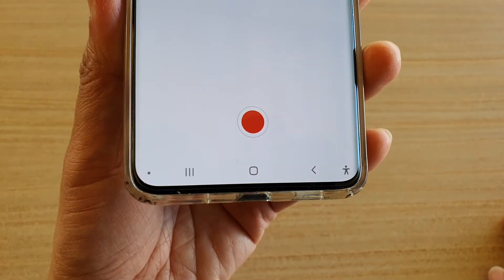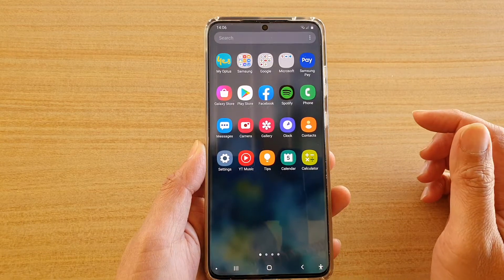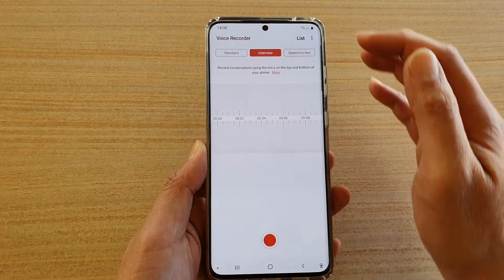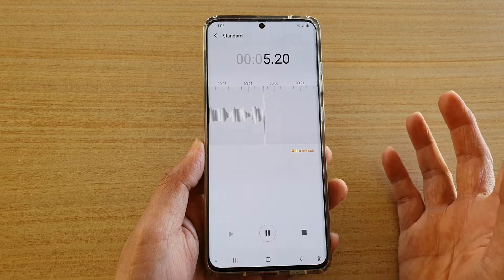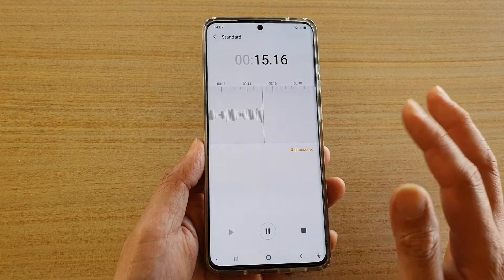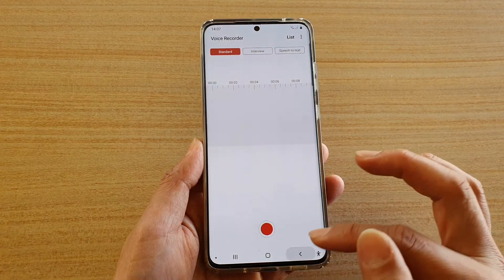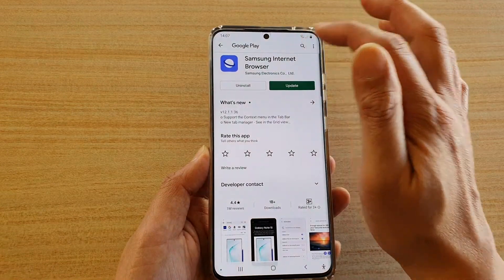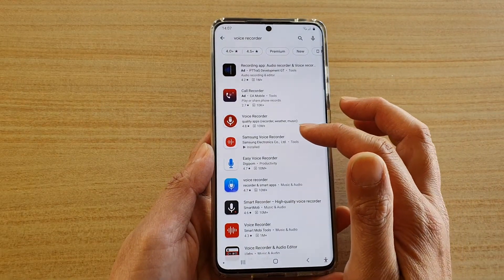Galaxy S20/S20+: How to Record Any Sound / Voice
Learn how you can record any Sound / Voice on Galaxy S20 / S20 Plus / S20 Ultra.

Android 10.